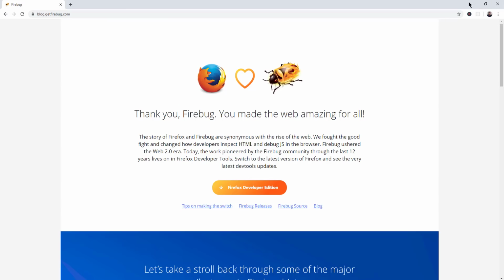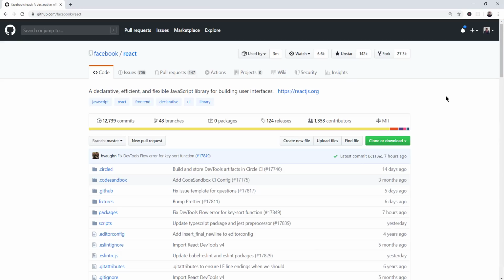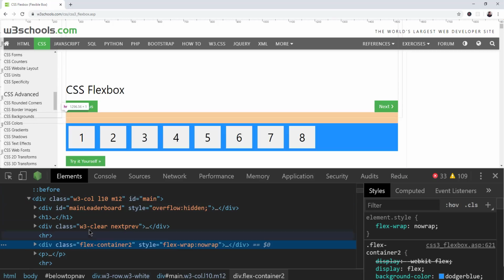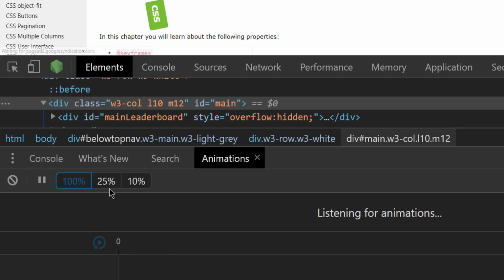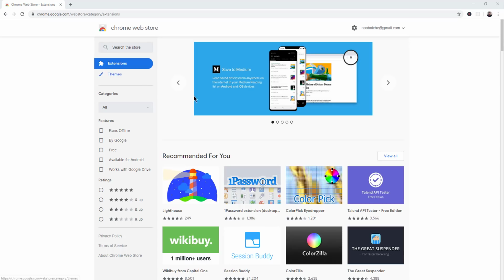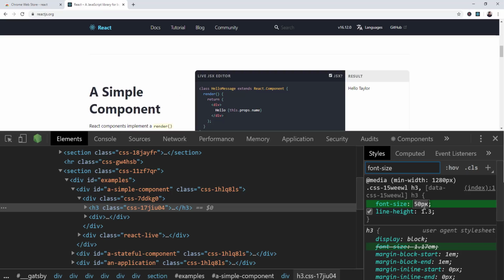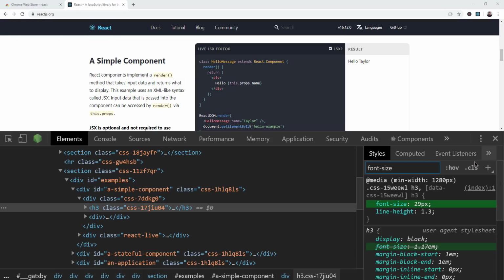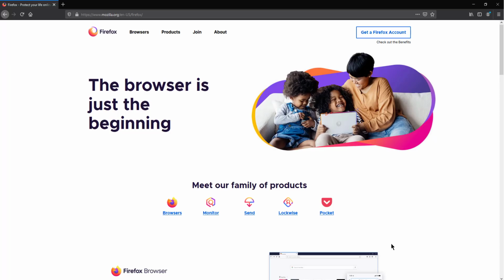Chrome vs Firefox In 2020 for Programmers